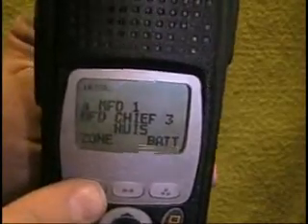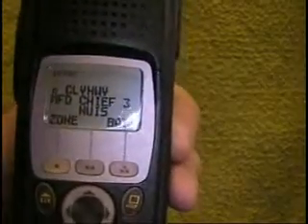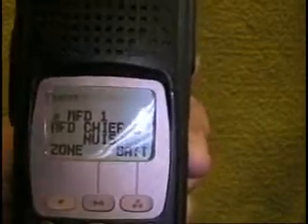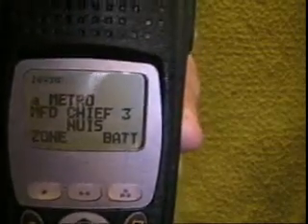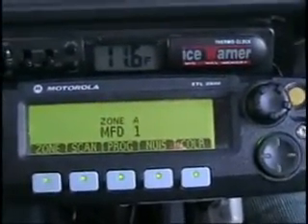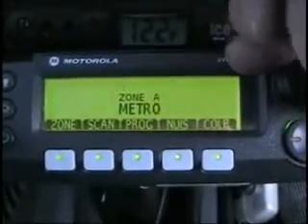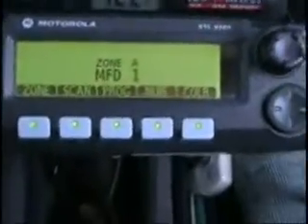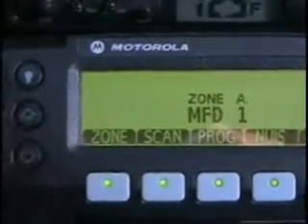Overview of new Radio Changes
We completed a reprogramming of all Department two-way VHF Radios on 03-05-08.  Here's an overview of the changes.